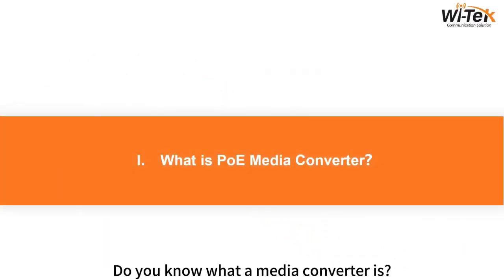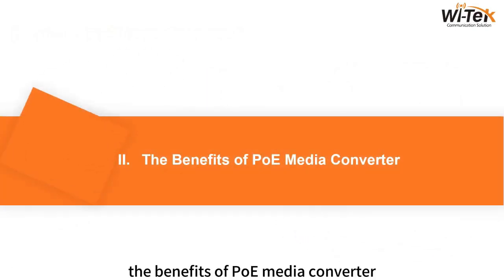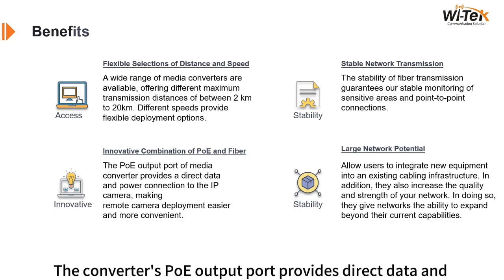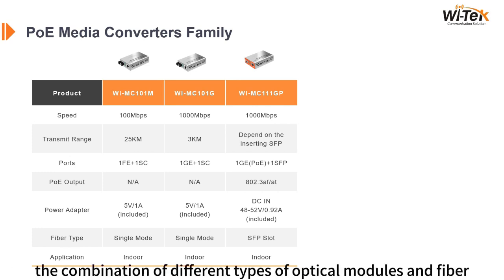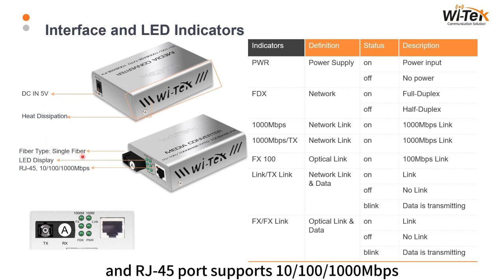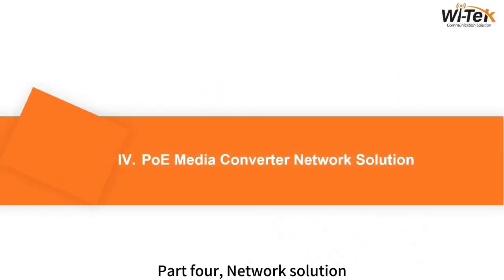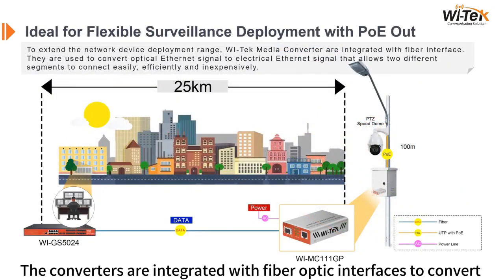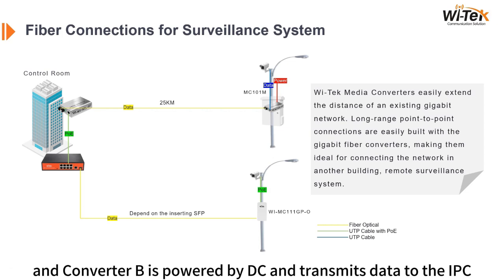Do you know what a media converter is? | By Demes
The converter can convert the fiber optic port into an Ethernet port, so you can directly power the terminal equipment.

By Demes is offering quality commercial and technical content to guarantee excellent customer service.

At our website we have the extensive catalog of WI-TEK products

By Demes Group
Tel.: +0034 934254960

Barcelona Office
San Fructuoso, 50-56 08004 Barcelona (Spain)